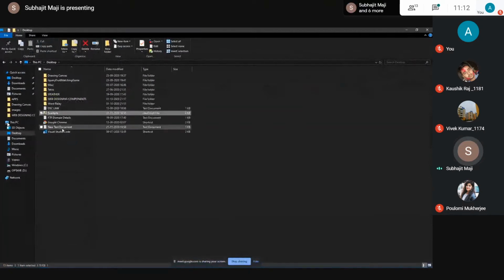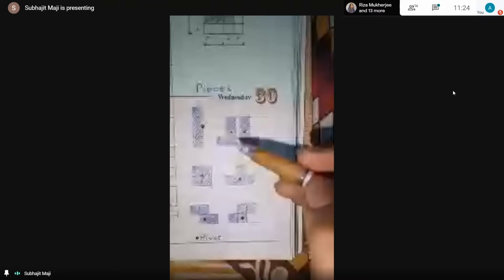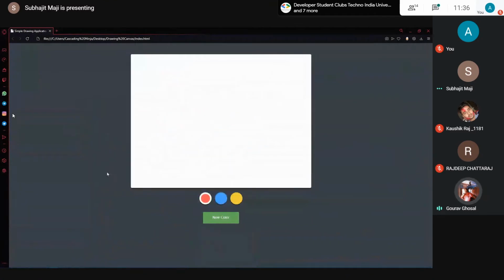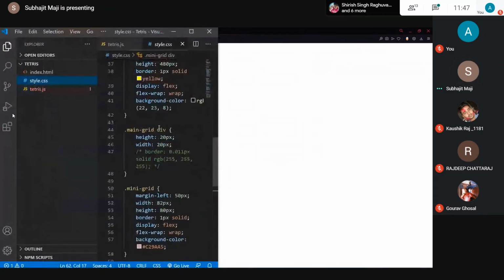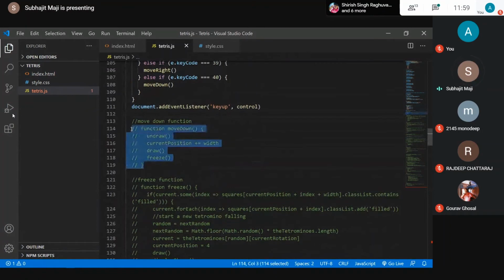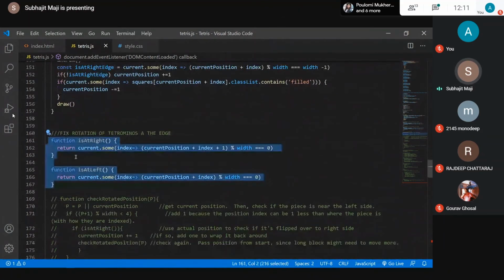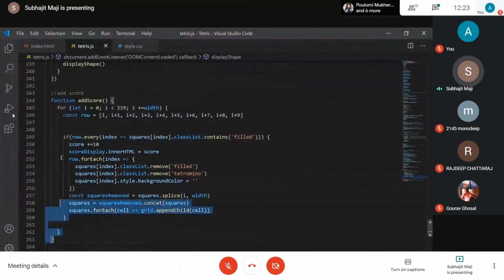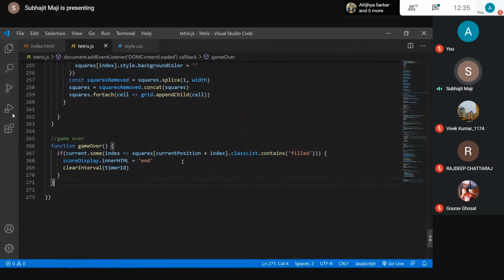DSC TIU || Advanced JavaScript Bootcamp: Day 2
On the second day of the Advanced JavaScript Bootcamp, the agenda was to make a game of Tetris using JavaScript. Subhajit taught the attendees about the DOM manipulation concept and the flex function of CSS. They were also taught how to draw the tetromino, how to rotate, move, stop the tetromino, and finally end the game and get a score, thus marking the completion of the two-day long event.

Missed out on this session? Well, we have many more interesting sessions lined up.

To get updates about our upcoming events, join our chapter